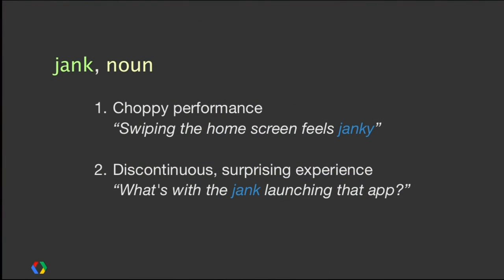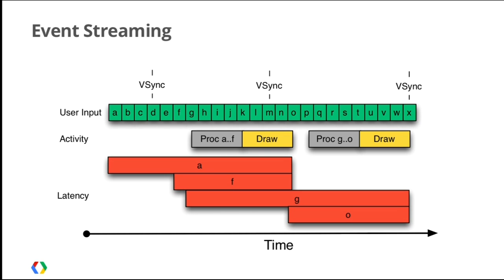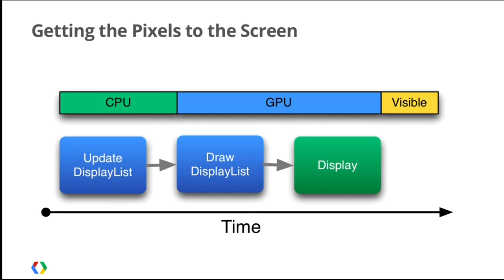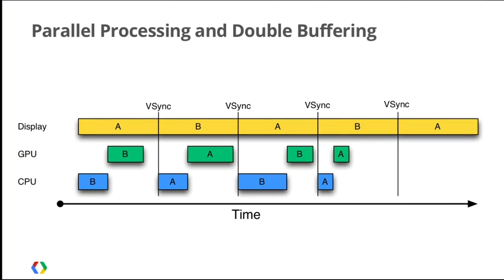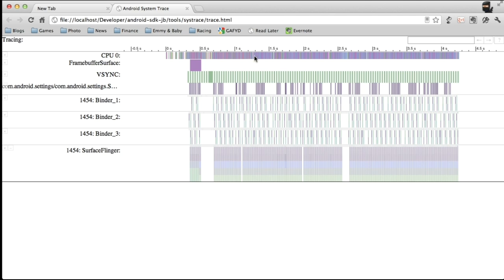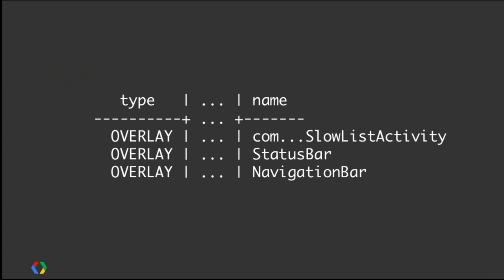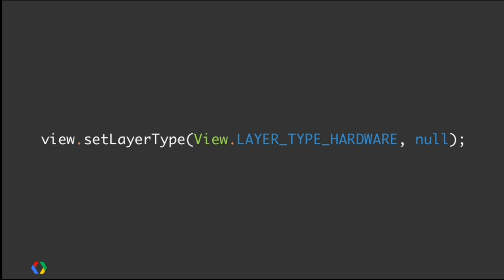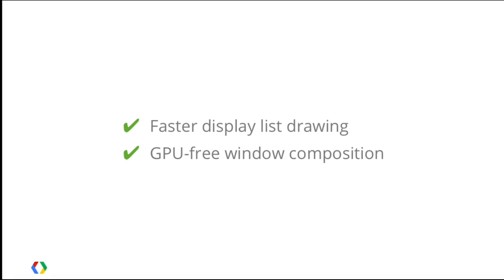Google I/O 2012 - For Butter or Worse: Smoothing Out Performance in Android UIs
Chet Haase, Romain Guy

Great user experience requires buttery smoothness in rendering and animating your interface; your app must have a good, consistent frame rate. This session deep-dives into our work on the Android framework to find and fix performance issues, along with tips on how you can do the same for your applications.